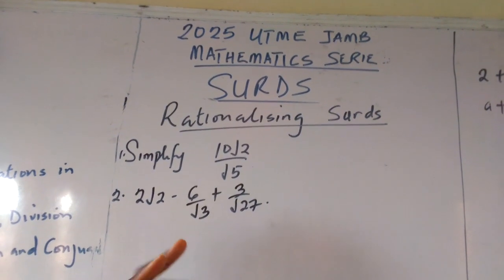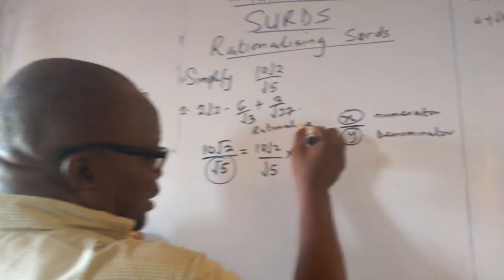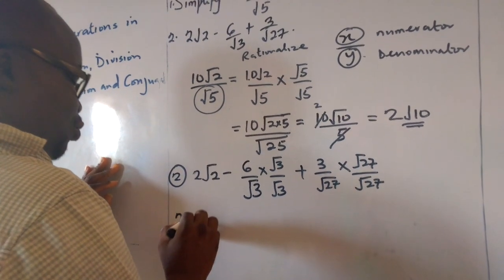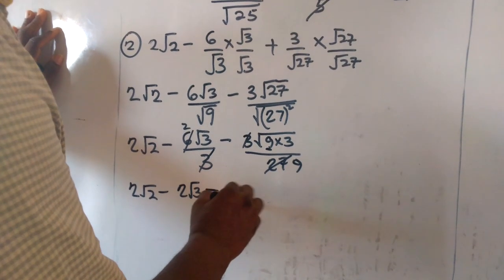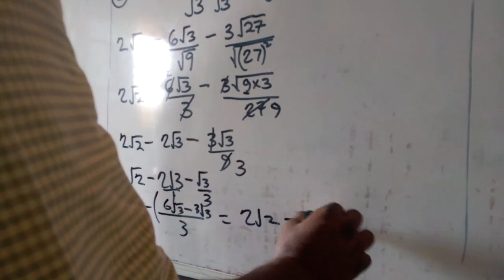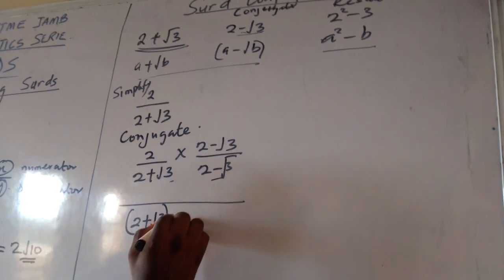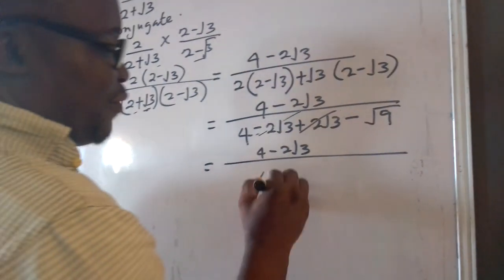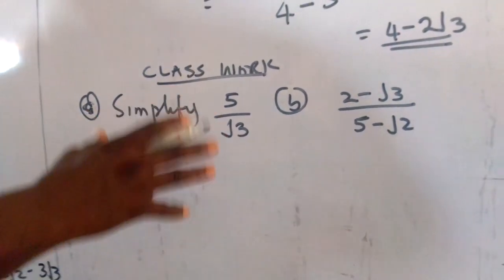February 22, 2025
SURDS: PART 3